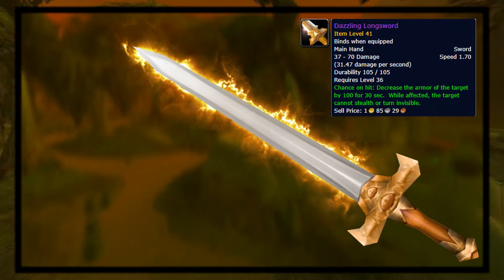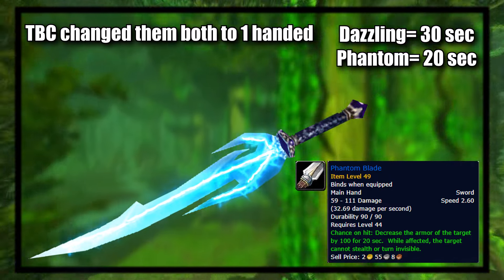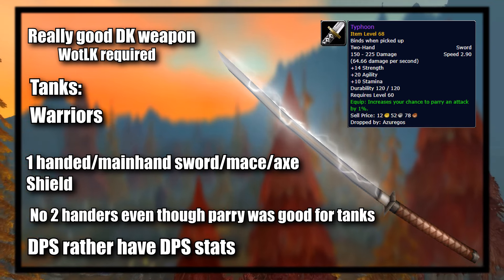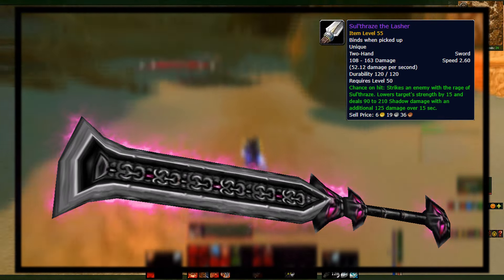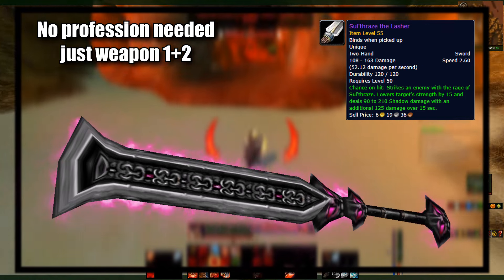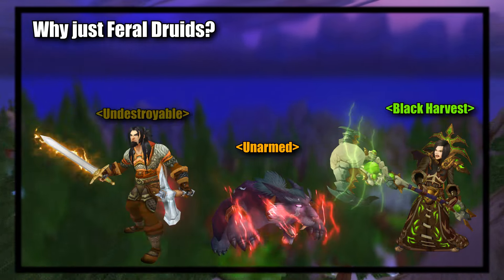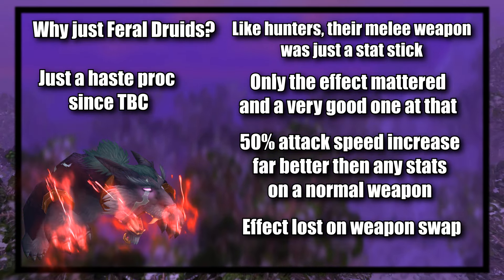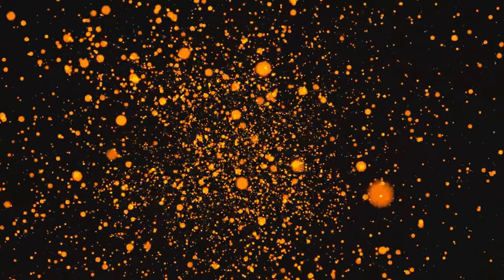Top 10 Weirdest Weapons From Classic WoW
In this video we'll go over 10 weapons that are weird in the case that they did something unique, or were uniquely bad.

--The List--
10-Dark iron pulverizer
9-Finkle's Skinner
8-ravager
7-Andonisus, Reaper of Souls
6-deathblow / Halberd of smiting
5-Hydrocane
4-dazzling longsword
3-typhoon
2-Sul'thraze the Lasher
1-Manual crowd pummeler